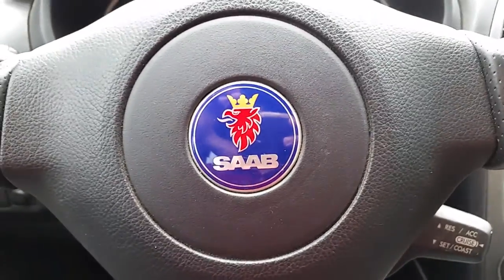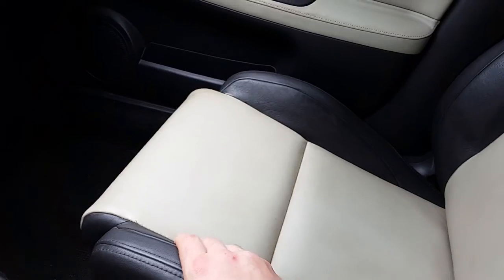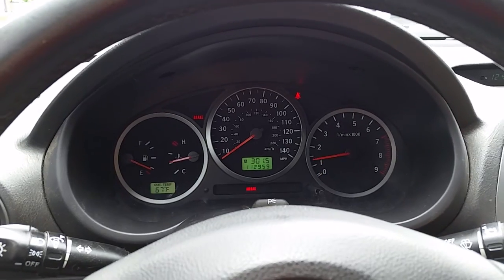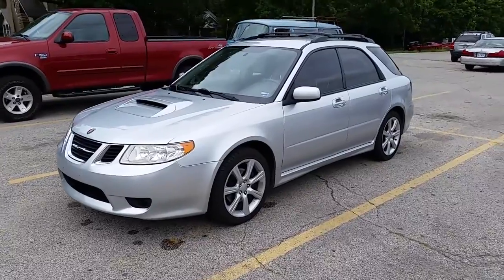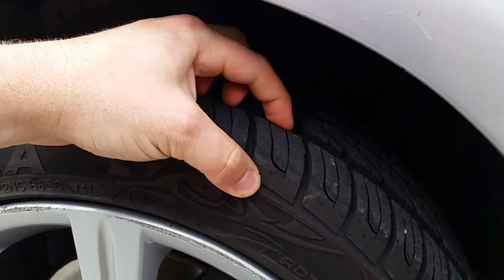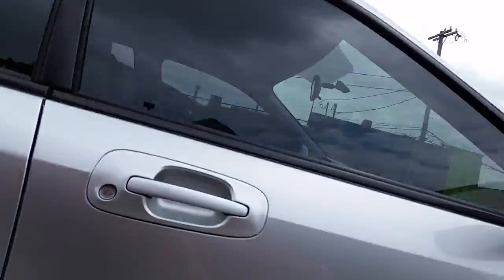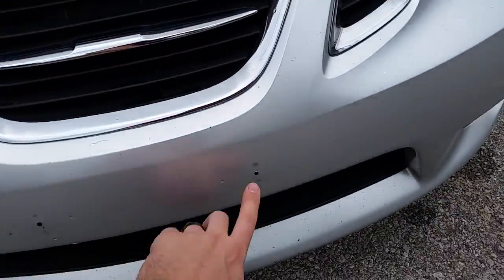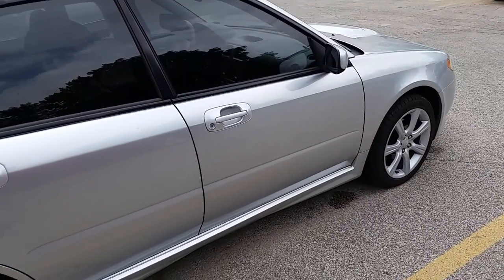Saab 9-2x Aero (Saabaru) for sale